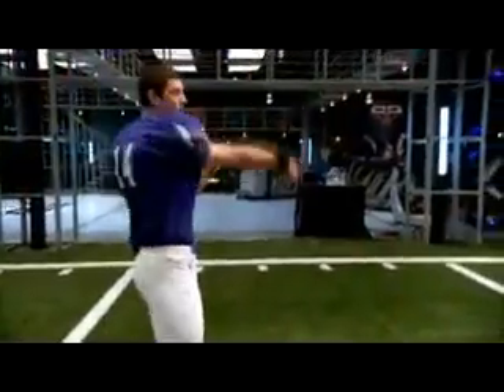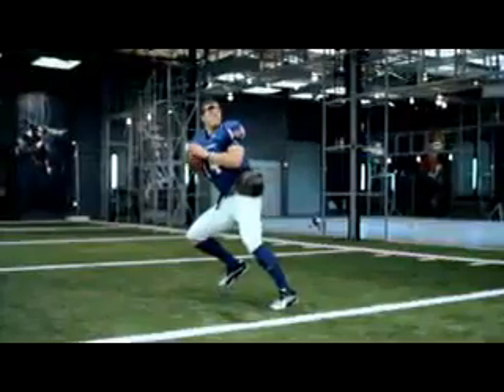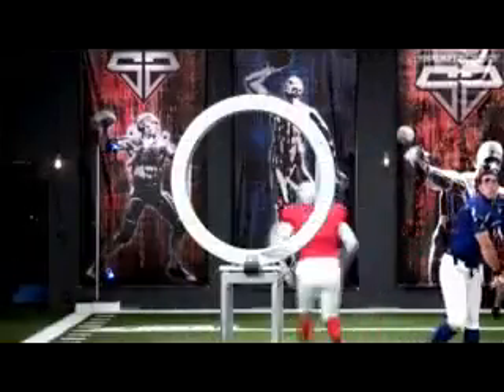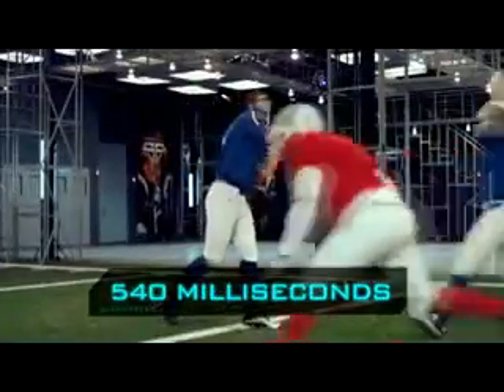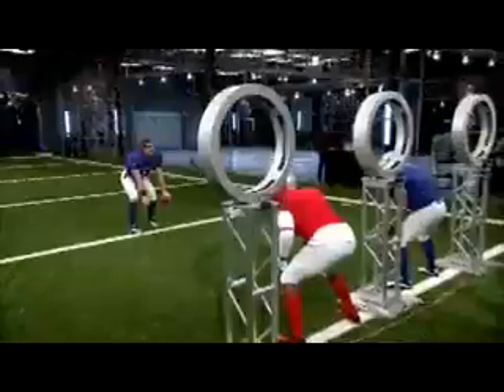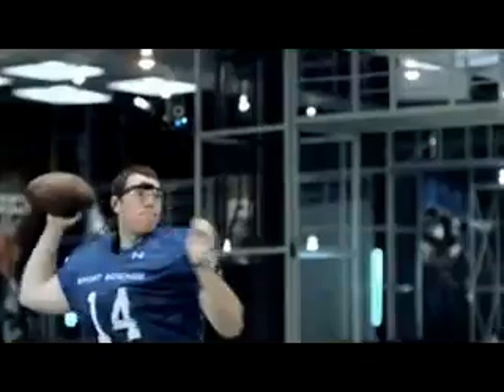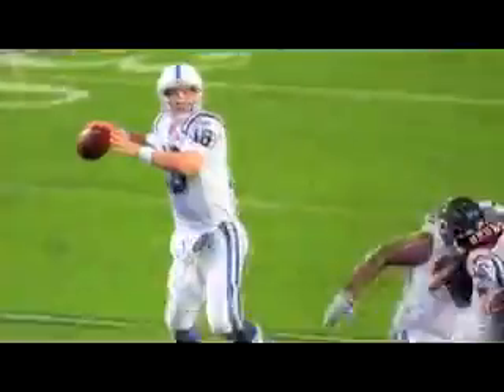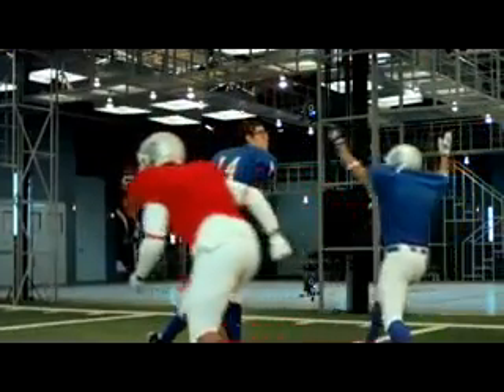Sports Science: John Skelton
Arizona Cardinals QB John Skelton on Sports Science